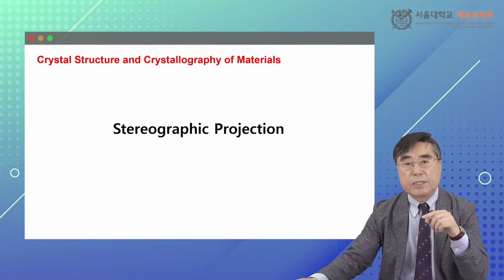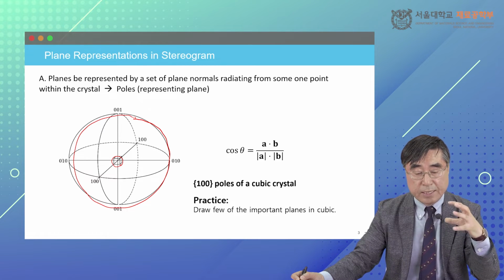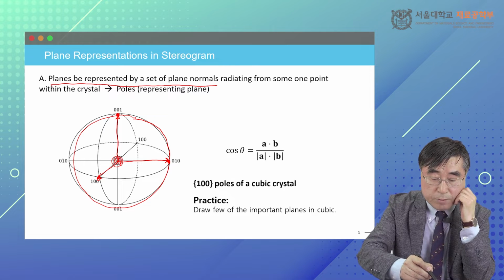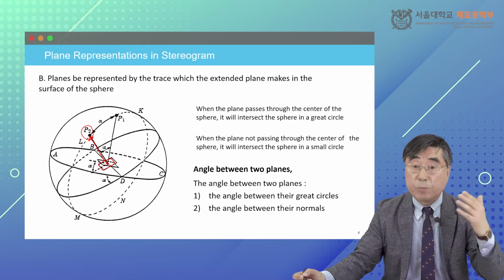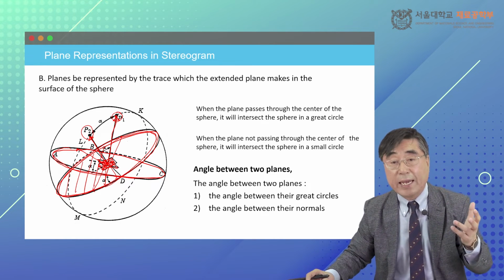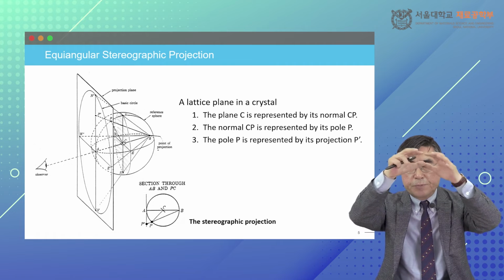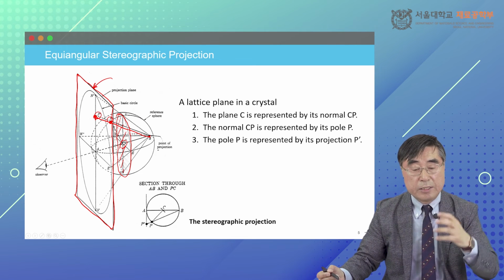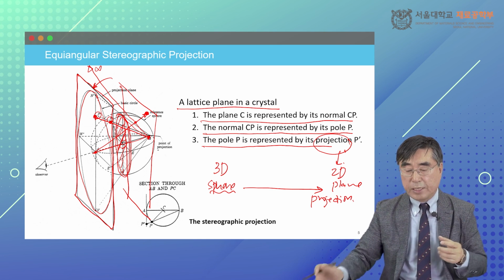Prof. Ki-Bum Kim Lect 1. Stereographic Projection 01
Lectures Crystal Structure and Crystallography of Materials-Stereographic Projection 01(Prof. Ki-Bum Kim by Seoul National Univ.) MSE-SNU